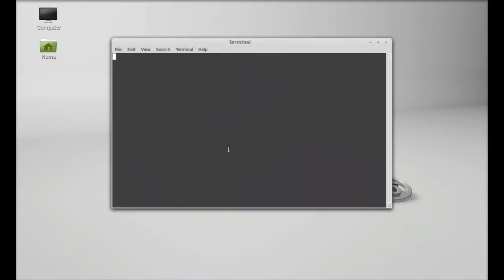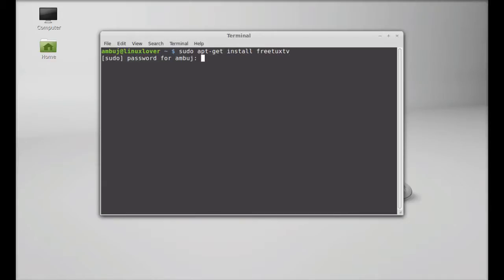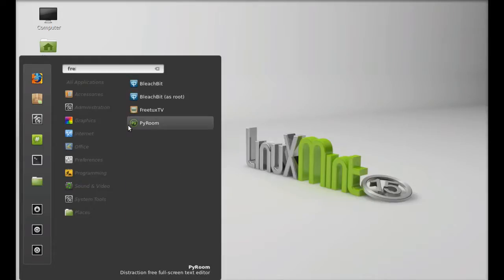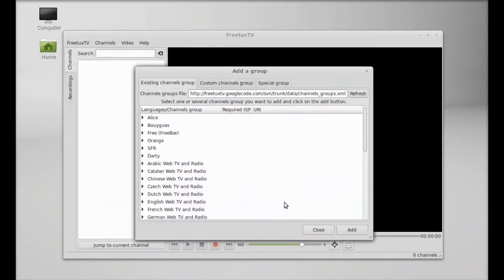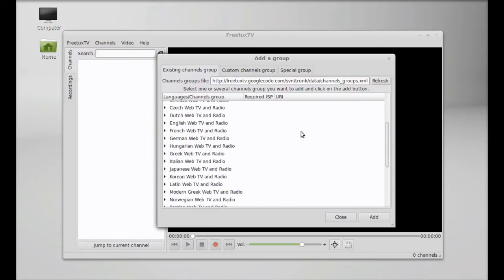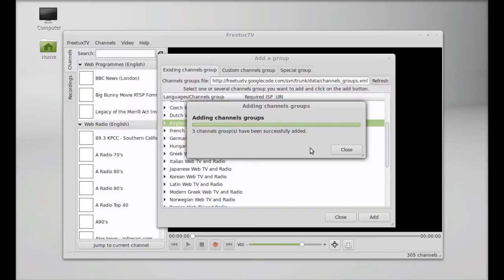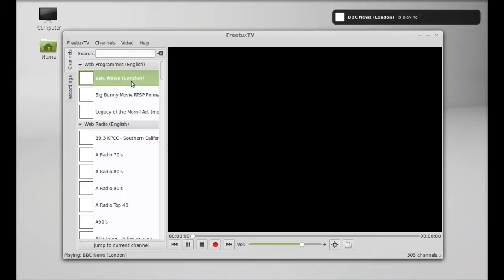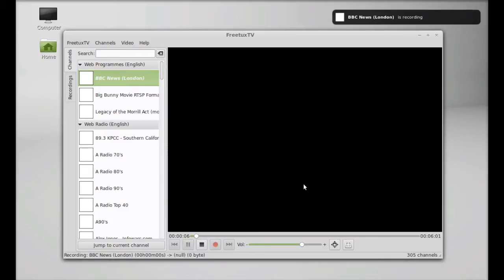Freetuxtv : Watch and record live internet TV channels on Linux Mint (Ubuntu)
FreetuxTV is a video player based on LibVLC allowing you to watch and record TV on your PC. You can also play streams from ISP television service if it provides this feature. Moreover, it is also possible to easily program your recording on each channel with different transcoding formats.

The vlc package provides all multimedia codecs required by freetuxtv.

Note:  You must have vlc installed.